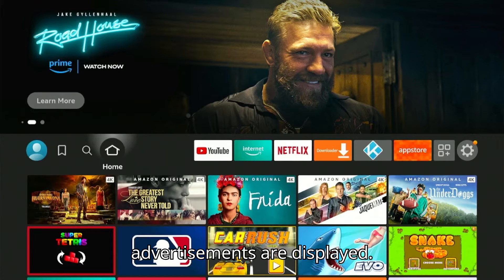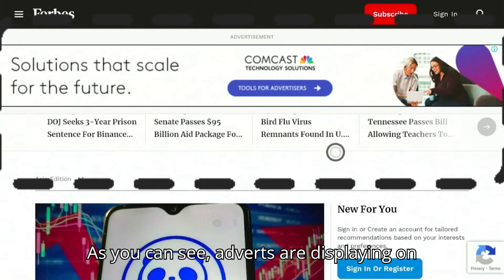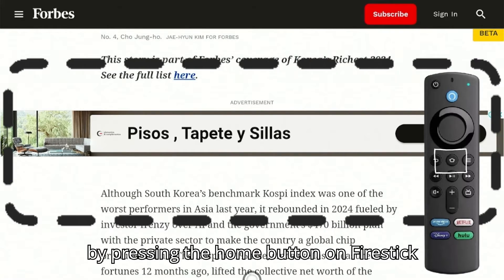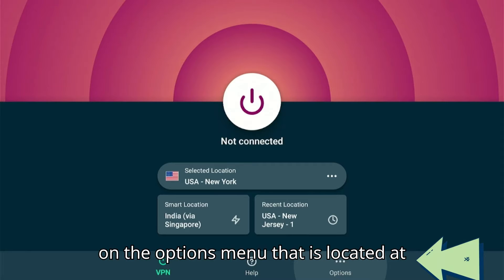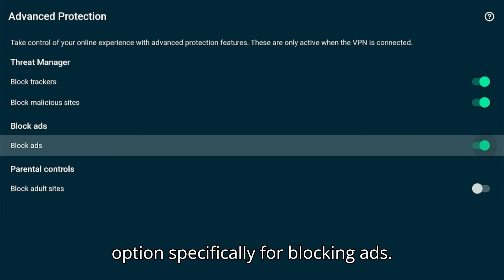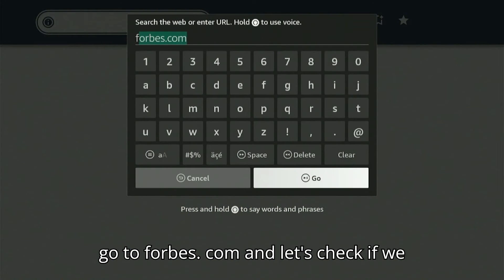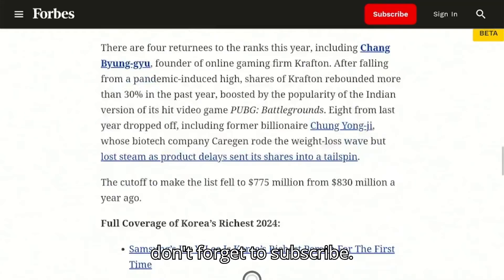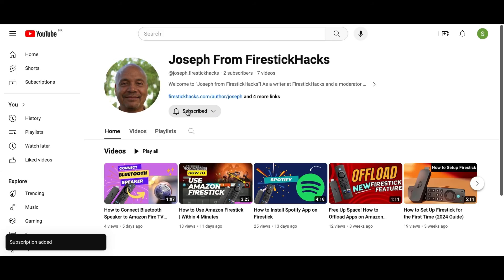🚫 Say Goodbye to Ads on Fire TV Stick! Block Ads on Amazon Fire TV Stick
In this video, we've discussed the best way to block adverts on your Amazon Fire TV Stick. Block ads on websites OR on any unofficial streaming apps.

⏰ Timestamps:
0:00 - Introduction
0:18 - How advertisements are displayed
0:50 - Use the ExpressVPN app Block Ads feature
1:29 - Connect ExpressVPN to any server
1:39 - Testing if the Ads are blocked